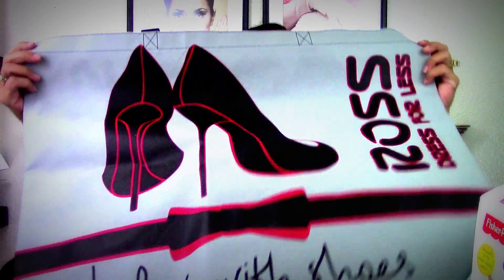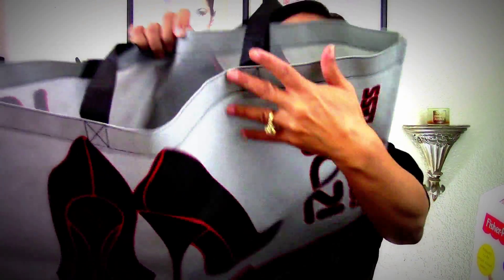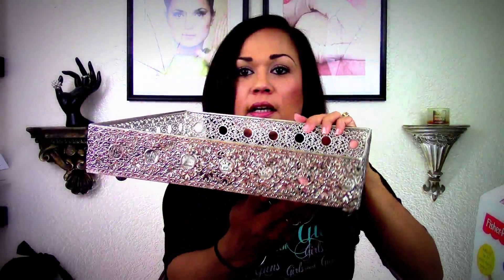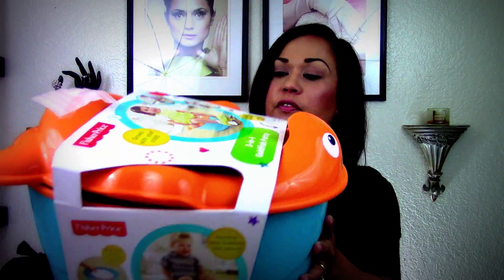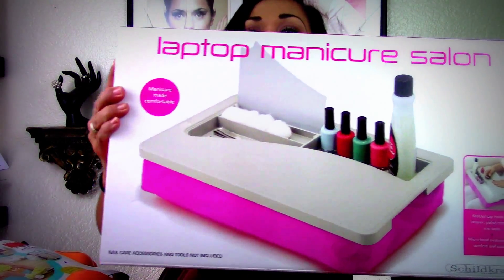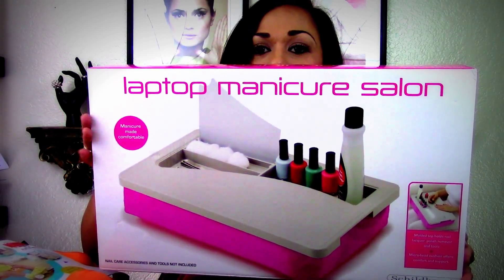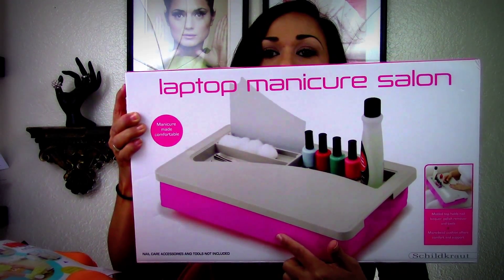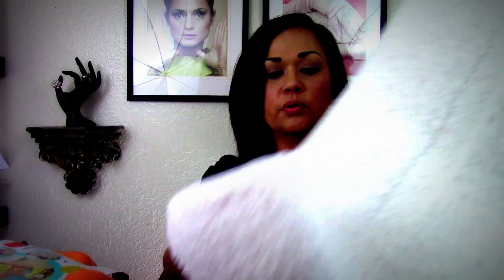Ross Haul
Snail Mail:
Jescylin-Meandmynuclearfamily
P.O.Box 1805